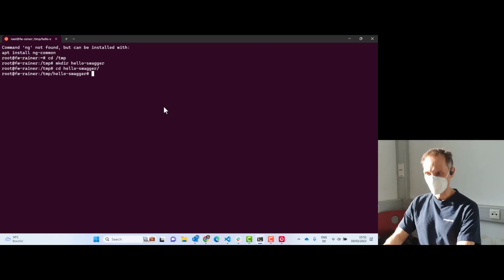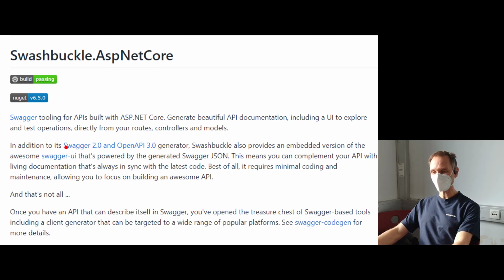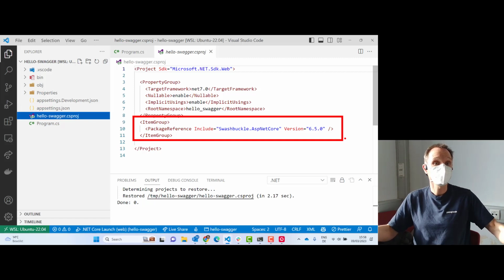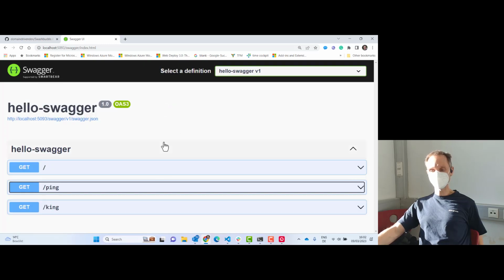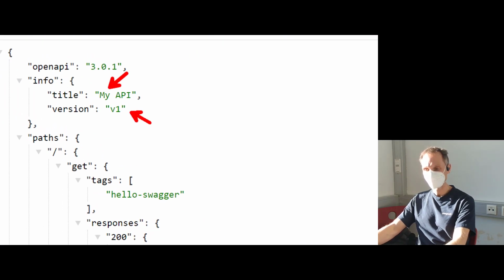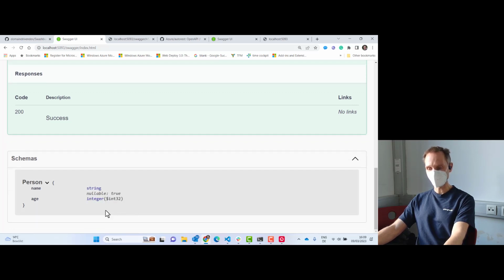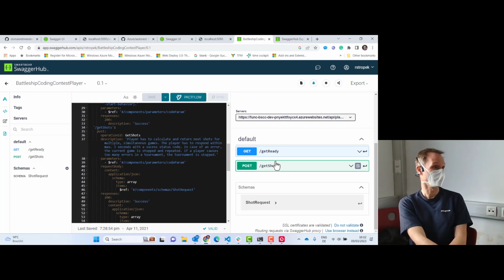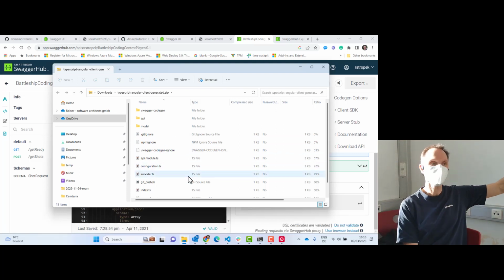An Intro to ASP.NET Core Minimal API - Adding Open API Specification (Part 1)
This is the recording of a computer science course I gave at the HTL Leonding. It consists of five videos in which students learn the basics of building web APIs with C# and ASP.NET Core Minimal API.

Today, we talk about Open API Specification (aka Swagger)